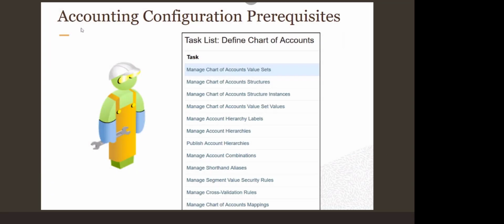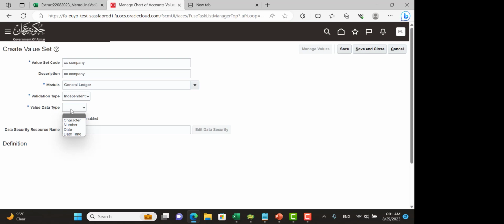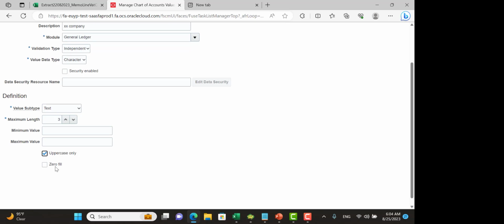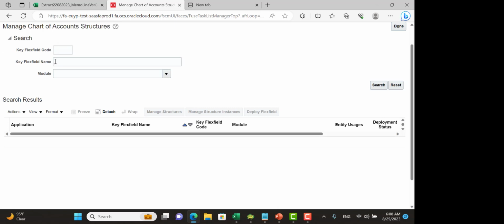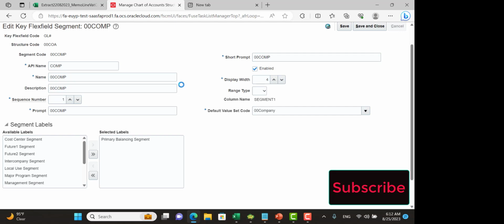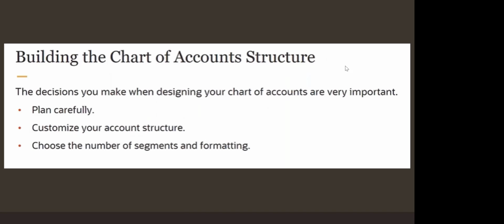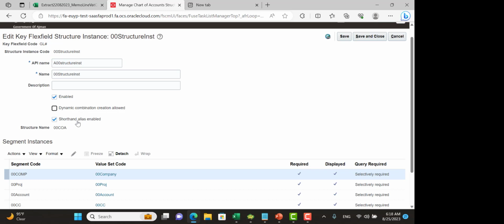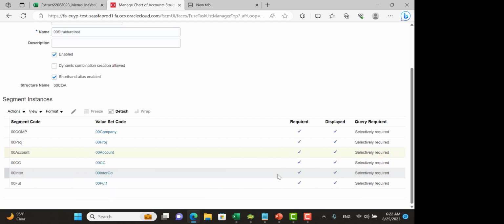Setup Your Oracle Cloud Ledger Components For Success!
In this topic we are going to talk a bout Oracle Cloud GL setup ledger Components:
Manage Chart of Accounts Value Sets
Manage Chart of Accounts Structures
Manage Chart of Accounts Structure Instances

best recommendation from Oracle to create Chart of account , Value sets , Chart of accounts Structure and instance

-the best practice to setup dependent value set